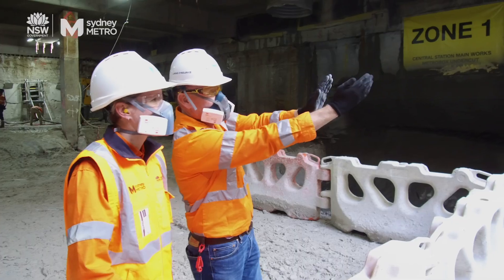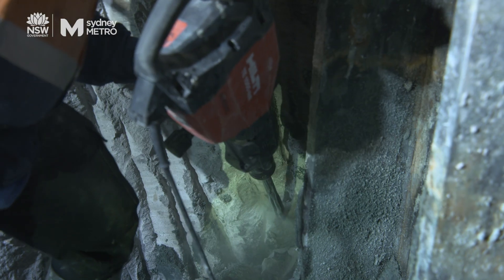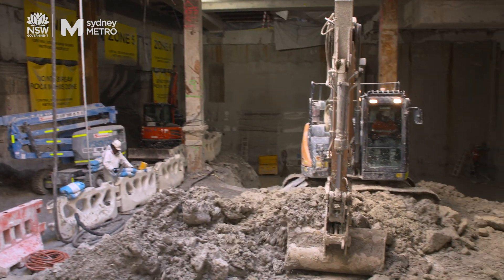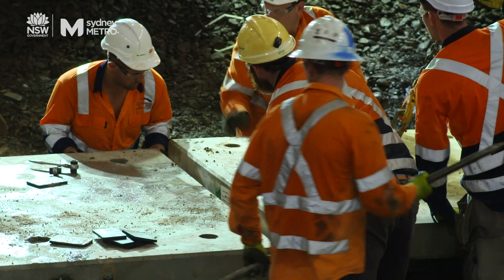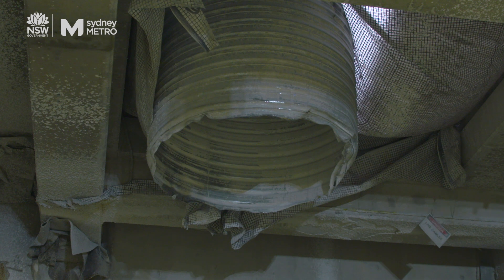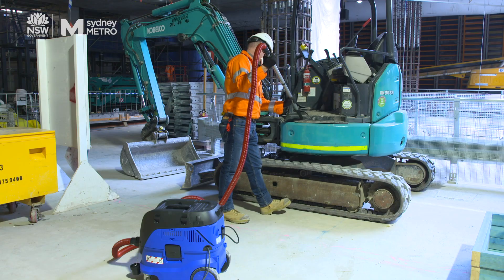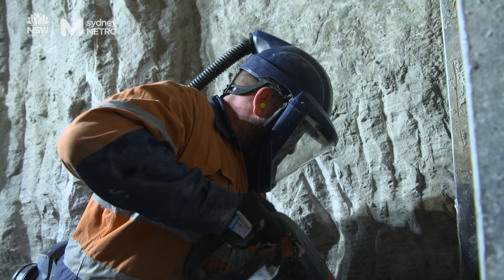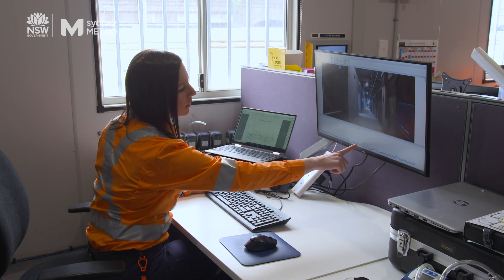Sydney Metro: protecting worker health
At Sydney Metro, we put a lot of effort into protecting worker health. Sydney Metro’s Director of Health Kate Cole takes us through a great example of the way we’re managing silica dust across our projects.

First published: October 2020